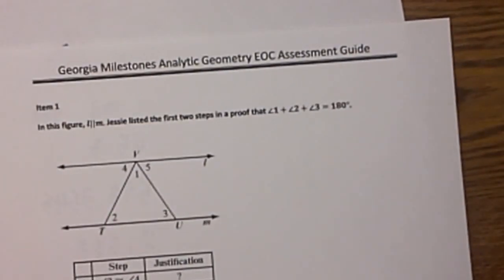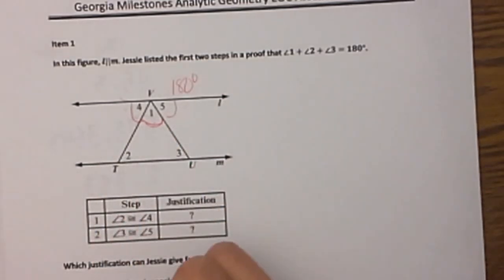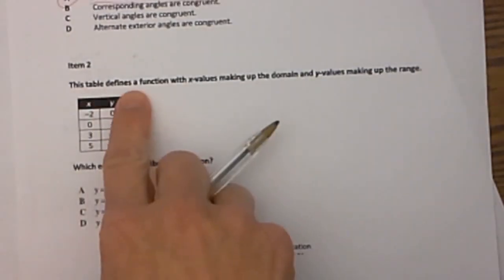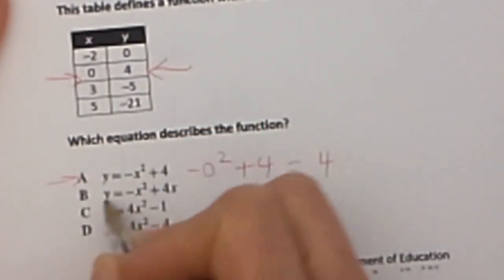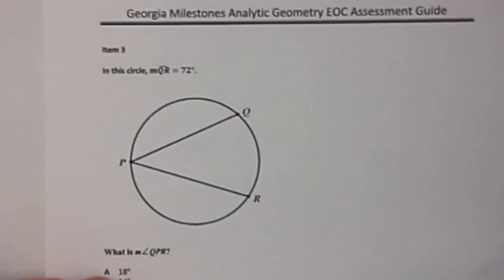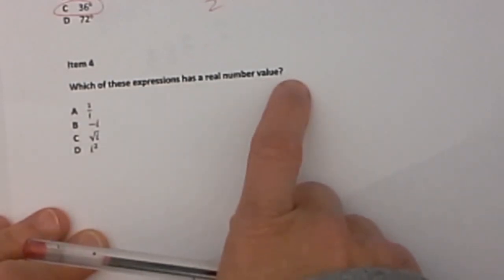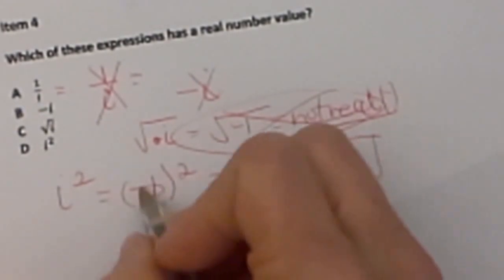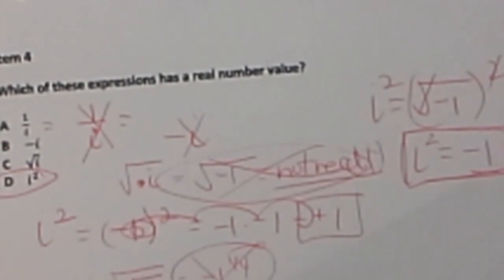EOCT Review-Analytical Geometry-Questions 1-4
Analytical Geometry EOCT Review for Georgia
This video answers 1-4

Video Guide
0:17 Problem 1.In this figure l and m the two lines are parallel to each other. Jessie listed the first two steps in a proof that angle 1 + angle 2 + angle 3 = 180 degrees.

1:34 Problem 2. This table defines a function with x values making up the domain and y values making up the range.
Here is my input and here is our output.

4:23 Problem 3. You have the measure of arc QR which is 72 degrees, and you are asked to find the measure of QPR. This is what we call an inscribed angle. The rule is it is half of the arc. So if this is 72 then this angle is half of it which is C 36

5:18 Problem 4. Which of these expressions has a real number value?

Hi welcome MooMooMath
Today we are going to look at questions for the EOCT assessment at the end of Analytical Geometry
Here is item 1 from the state website.
In this figure l and m the two lines are parallel to each other. Jessie listed the first two steps in a proof that angle 1 + angle 2 + angle 3 = 180 degrees. Angles 1,2, and 3 are inside a triangle and you are trying to prove that. In order to justify that we need to show that angle 2 and angle 4 are also congruent. If 1 and 4 and angle 5 create a linear pair that add to 180 and show that 4 and 2 are congruent and 3 and 5 are congruent, we know that the triangle. In order to get there we need to show 2 and 4 are congruent and 1 and 5 are congruent. We are told that lines l and m are parallel so I will mark my diagram. How do we know angles 5,3, and 2, and 4 are congruent? The side vt and the side vu create transversals and these become alternate interior angles. Lets look at our choices.
Which justification can Jessie use for steps 1 and 2. Are they alternate interior angles, corresponding angles, vertical angles, or alternate exterior angles. They are alternate interior angles, because they fall between the two lines, and alternate because they fall on opposite sides of the transversal.
Item 2.
This table defines a function with x values making up the domain  and y values making up the range.
Which equation describes this function?
I will zoom in to see the equations.
This is how I would answer it. It is a multiple choice test.
It is one of these 4 choices.
What I need to do is just start plugging in values.
All of these values have to work in these equations.
These are my inputs and these are my outputs.
I will look carefully and pick 0 because it is so easy to plug in. Lets plug in 0 and eliminate some choices. If I plug in 0 in this function I get 4. Lets try b, if I plug in 0. Do I get out 4 no. If I plug in 0 for the third one, it equals -1 and 0 in the last one I get -4.
The only one that works for (0,4) is the first one. So that is my solution. I can double check it by plugging in some other values. If I plug in -2 works out by spot checking these and they are working. So I know A is my answer.
Lets look at the 2nd page which is problem 3 and 4 .
Problem 3 is a circle problem.
This is rally easy.
You have the measure of arc QR which is 72 degrees, and you are asked to find the measure of  QPR. This is what we call an inscribed angle. The rule is it is half of the arc. So if this is 72 then this angle is half of it which is C 36
Inscribed angle is equal to 1/2 the measure of the arc.
Problem 4. Which of these expressions has a real number value?
This means it can't be imaginary
Lets look at our choices and it is 1/i. Any time you have an imaginary it is not a real value so it is not this one.
B is negative i, again an imaginary number so it is not the answer.
Next we have the square root of i. i is the value of -1 so we are taking the square root of a negative and that is not real.
So i^2 and the value of i = -1 and if I square it What do I get. I get +1
So there we go.
Opps I wrote thatwrong
i = square root of -1, and if I square that I get i = -1, which is a real number and i^2 =-1 gives me a real number.
Lets go back to c for a second. To evaluate I will take the square root of i and i is the square root of -1 so we are taking the square root of the square root of 1 which is -1 to the 1/4 power which is not a real number. So the only choice is D because when you square the square root of -1 you get -1 which is a real number.
Hope this video was helpful for questions 1-4 on the EOCT Analytical Test